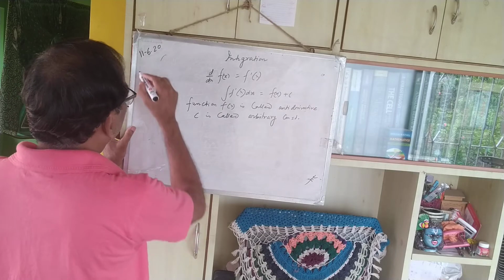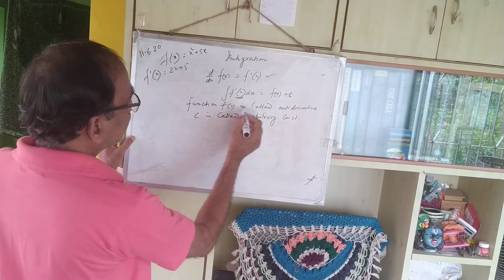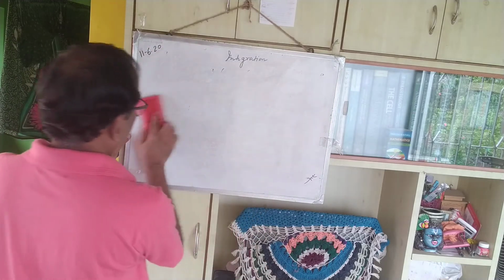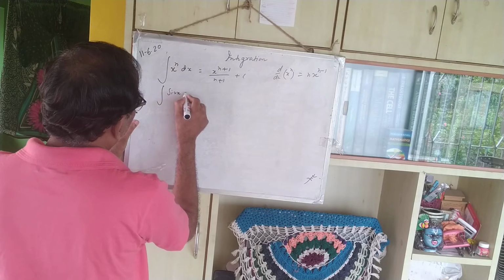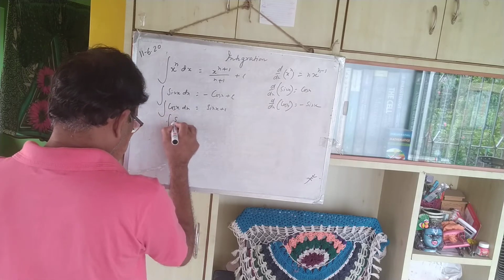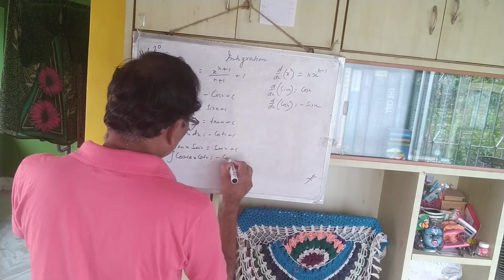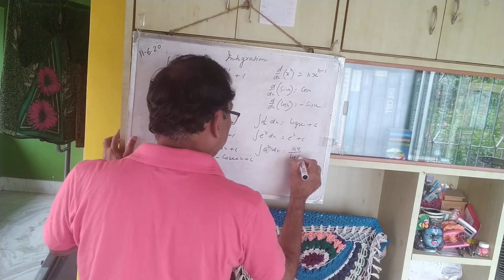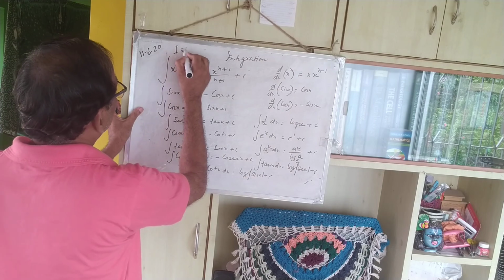Integration part 1